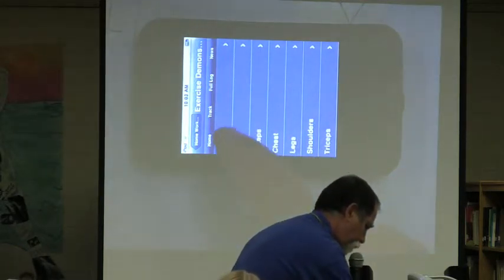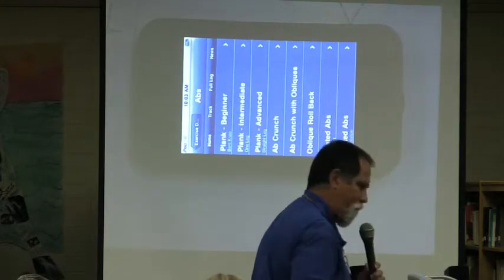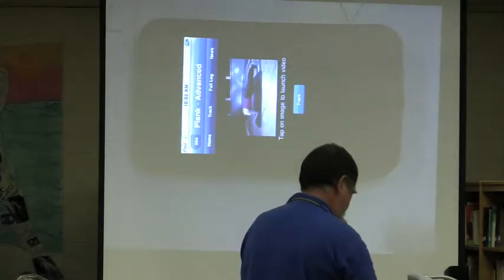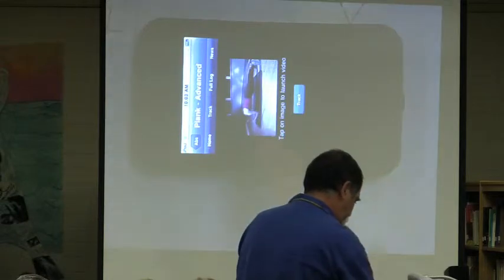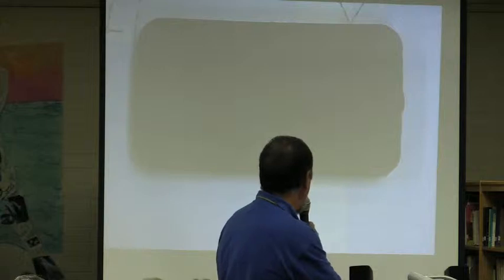iPod touch Demo with Physical Education